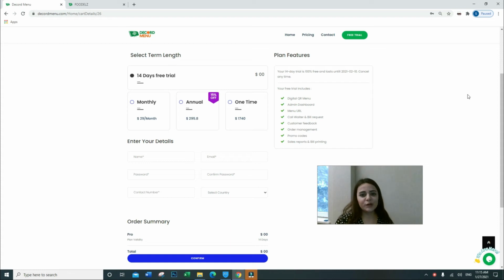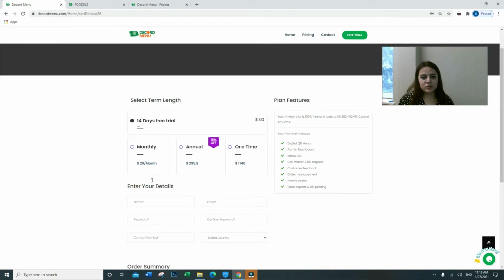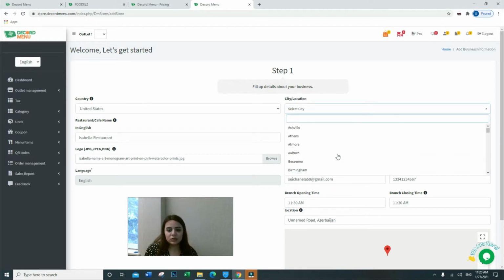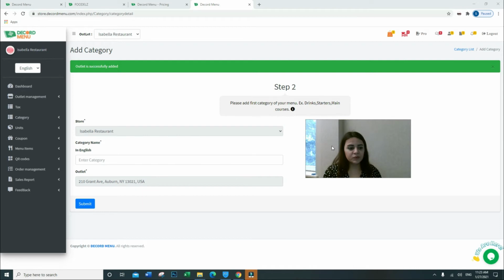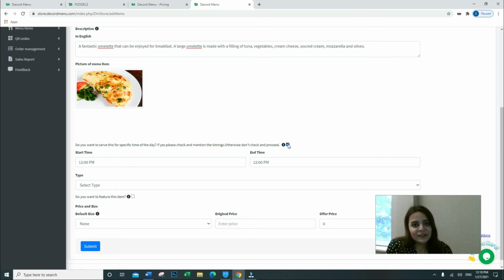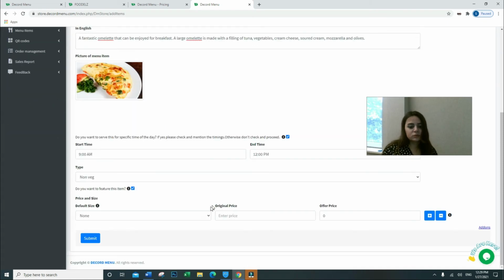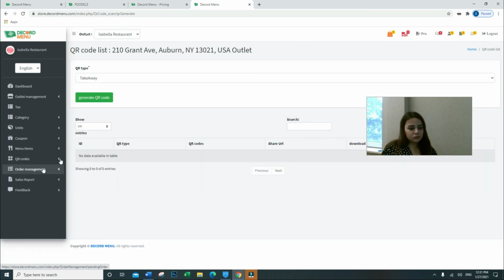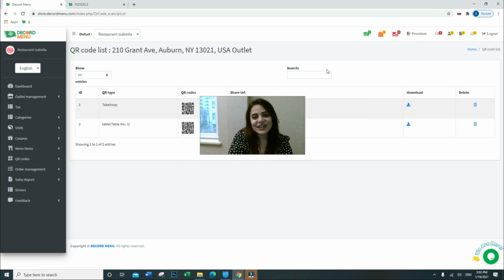How To Make A QR Code Menu For Your Restaurant Menu 2021 (Menu QR Codes)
How to Make a QR Code Menu for Your Bar or Restaurant 2021 (Menu QR Codes)

Making a QR Code Interactive Menu is easy. In the new ordering Behavior Smart selling is essentials to survive. Decord Menu allows restaurants and cafes to create their own QR Code Contactless Menu for Tables, Takeaway & Delivery orders.